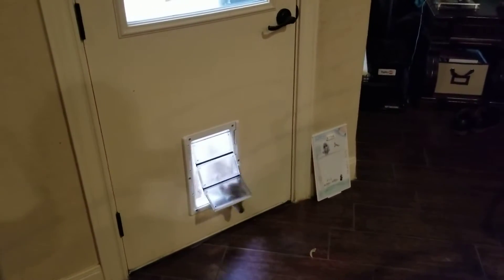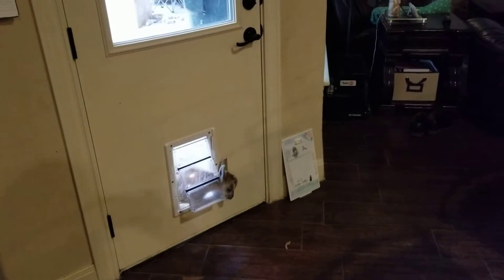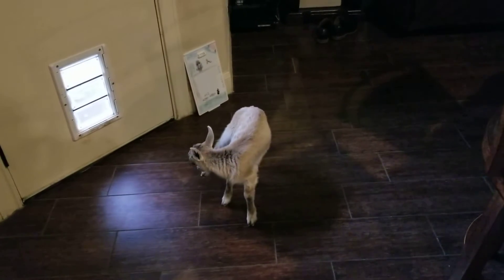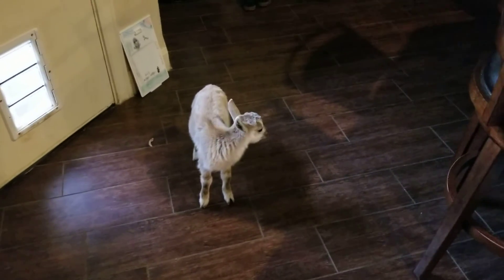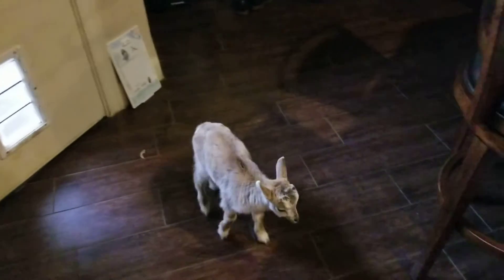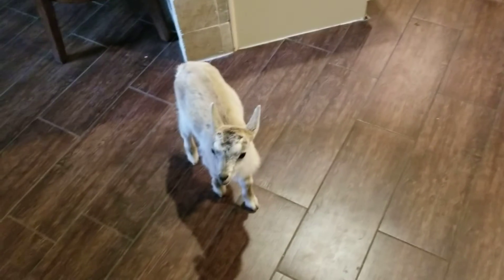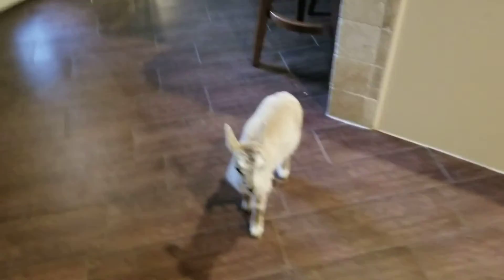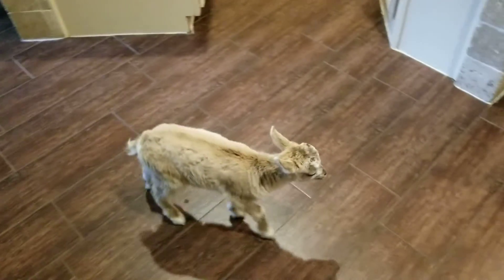Hercules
Doggie Door